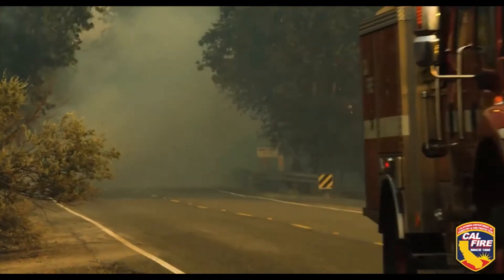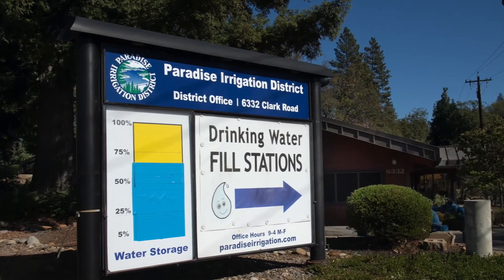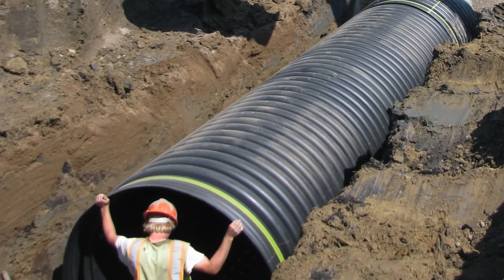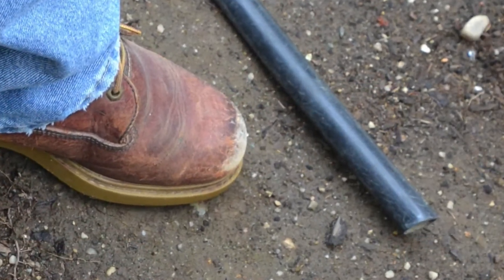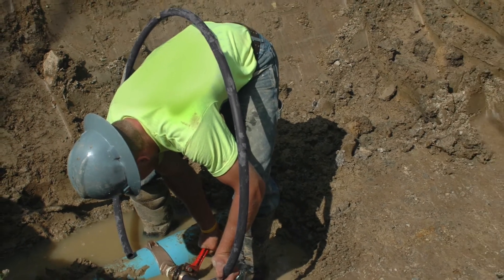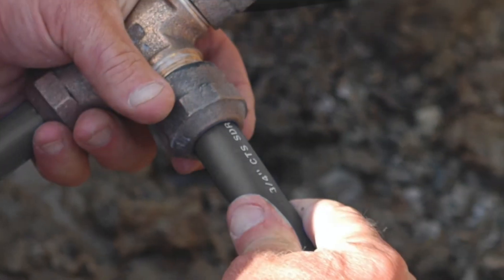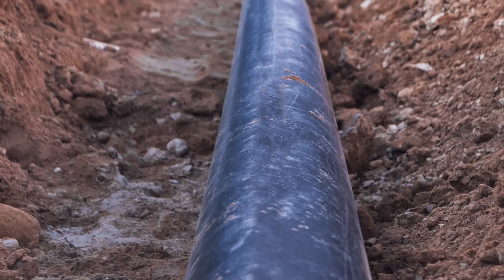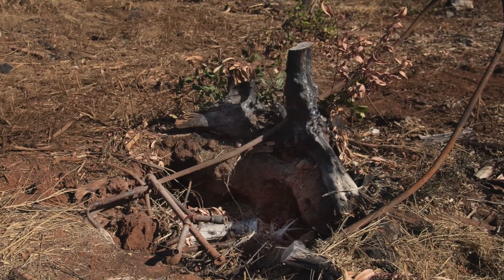Town Manager of Fire Ravaged Paradise, California Discusses Rebuilding Water System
In this video from 2020 Kevin Phillips, Town Manager of Paradise, CA, discusses why the town chose to use a variety of polyethylene plastic pipe to move vital utilities underground in the process of rebuilding after fire. The flexibility of PE pipe, the cost effectiveness, the ease of handling, and the fact that it will not introduce contaminants to the water like other pipe products were all factors in choosing to rebuild using polyethylene pipe and to choose polyethylene as a standard for new construction and infrastructure projects. In California seismic activity and earth movement is also a factor in choosing a more flexible piping solution.